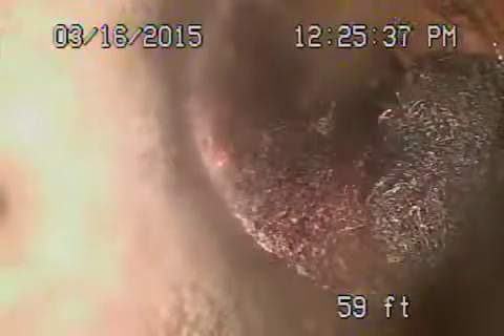10290 cheviot dr LA